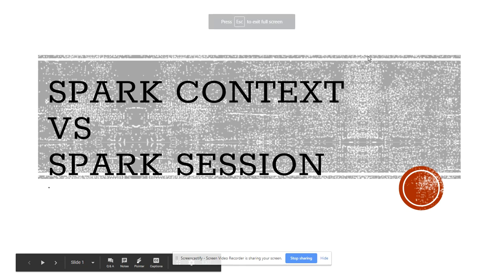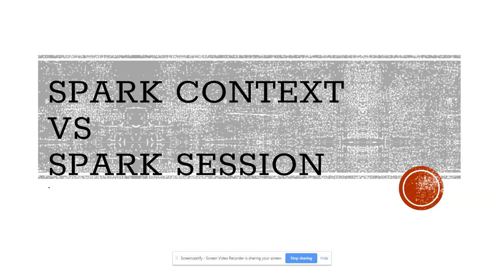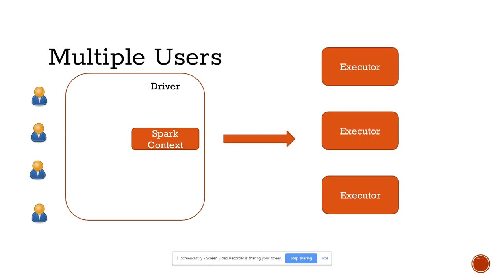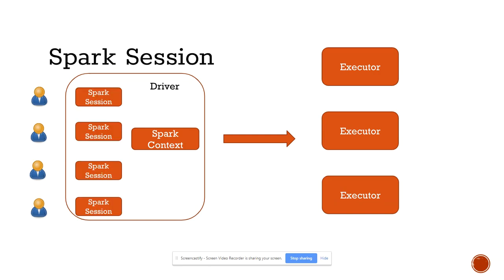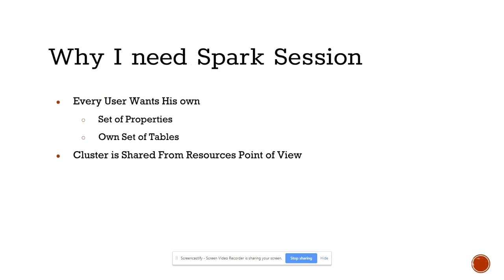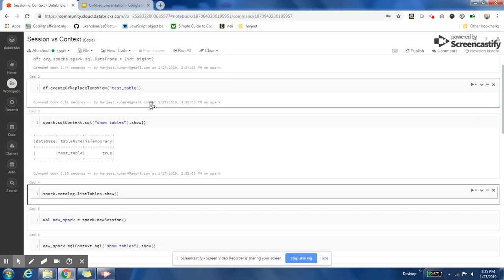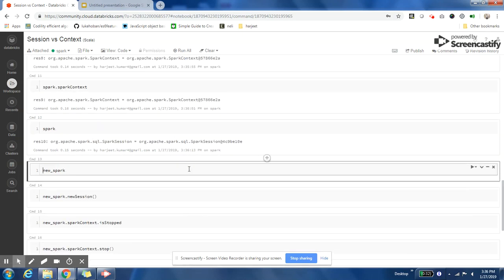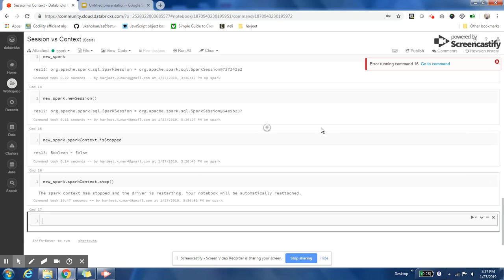Spark Session vs Spark Context | Spark Internals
This video is part of Spark learning Series. spark application, spark context and spark session are some of very less understood concept by beginners. So As part of this video we are covering following
what is Spark session
need of spark session
hope spark session is different from south
spark context
what is Spark Context
need on spark context